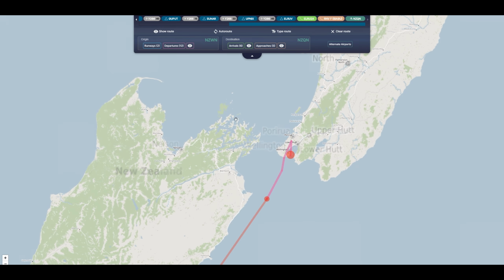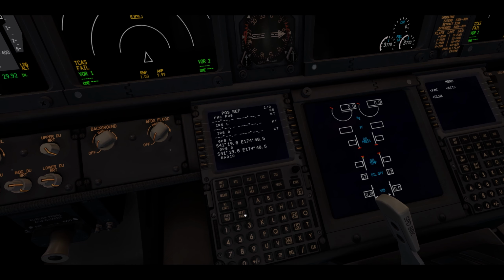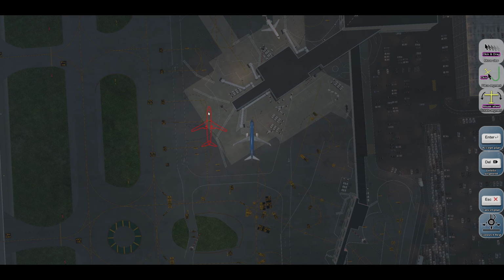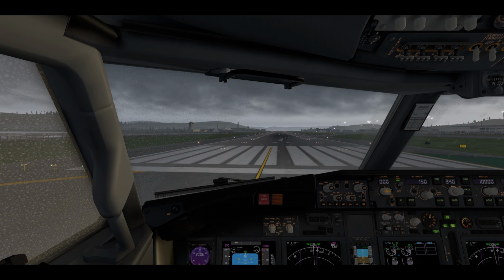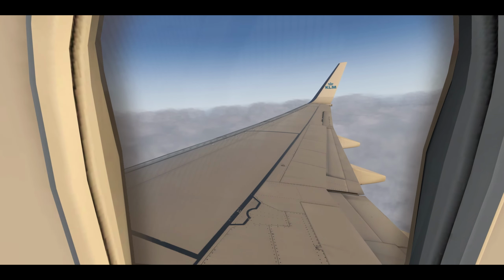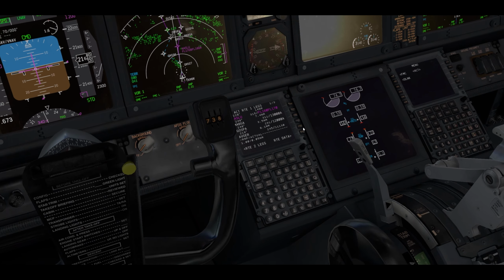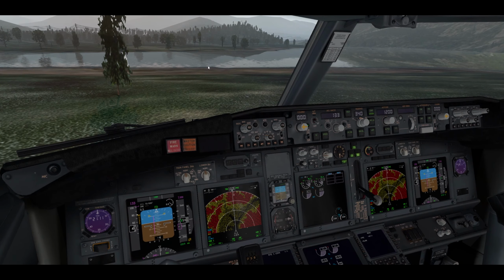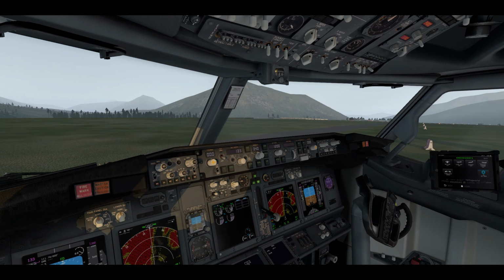Trying the 737 ZIBO in XP11 after 2 year hiatus.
Welp, I will try my best doing a decent flight after not flying a Boeing 737 in a simulator for about 2 years. There will be many issues, but it should be fun! Lets fly to Queenstown in New Zealand on the Boeing 737-800 Zibo Mod for X-Plane 11!

Current Specs:
R9 3900X
32GB RAM @ 3200Mhz
RTX 3090
3 Monitor set-up @1440p
Oculus Quest 2 / Reverb G2
Track-IR 5 + PRO Clip
T16000M Hotas + Rudders